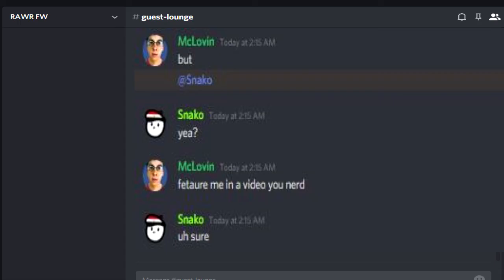An announcement Bruv